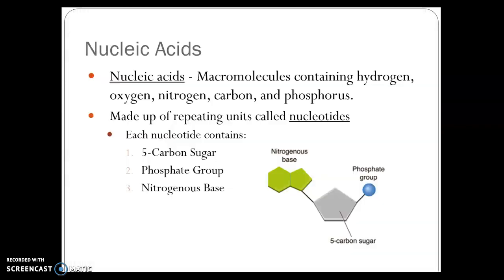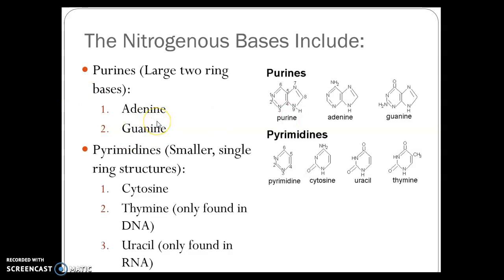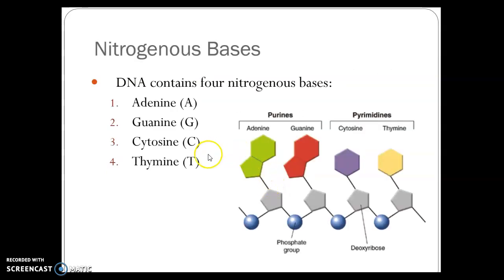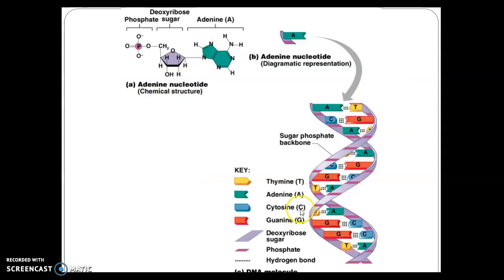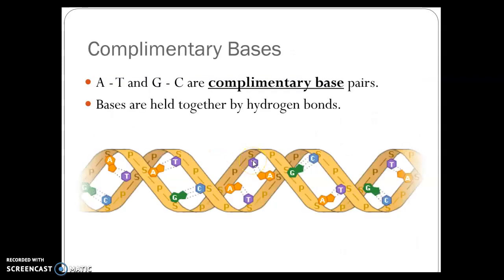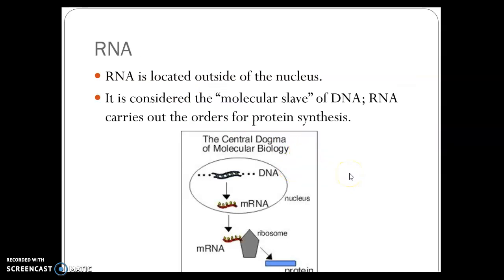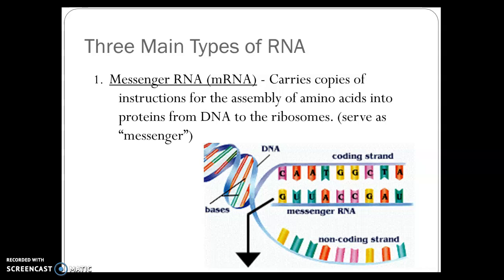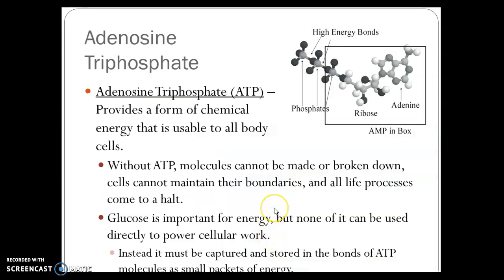A&P Chapter 2-Part 6